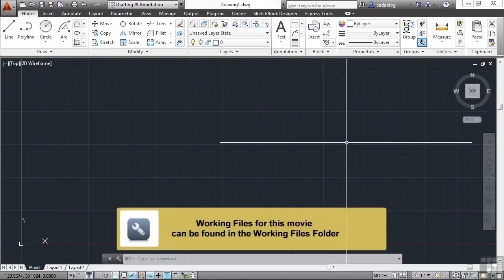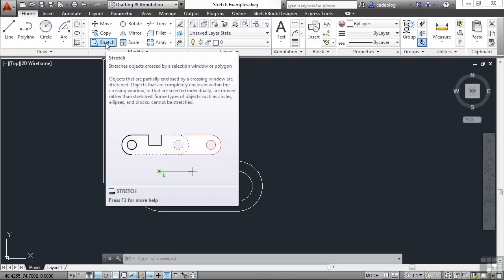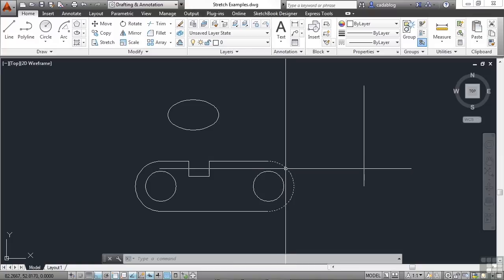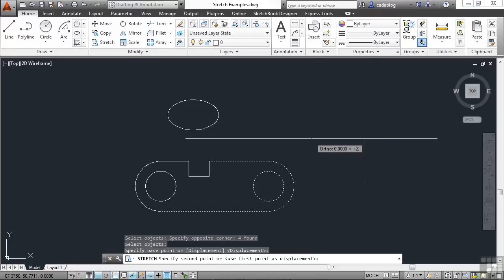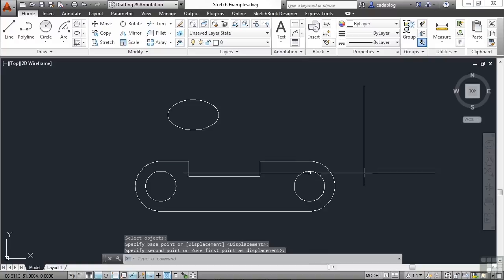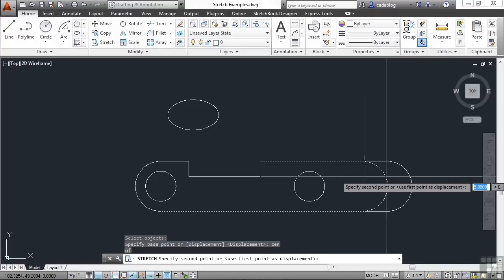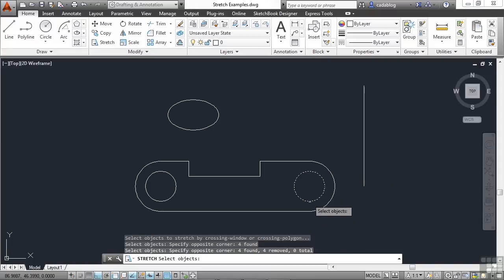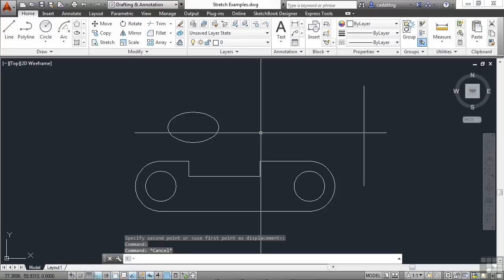autoCAD tutorial for beginers - Lesson 56/119